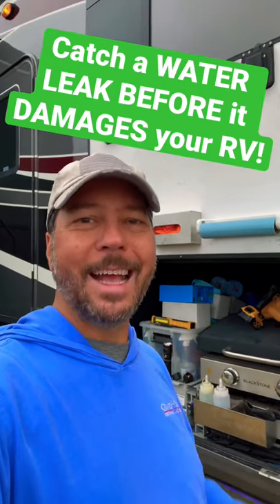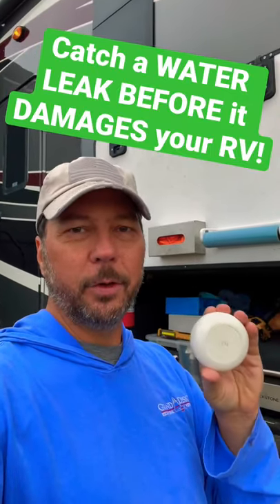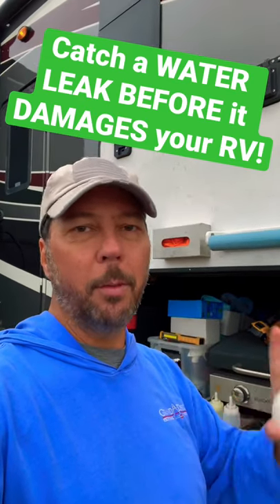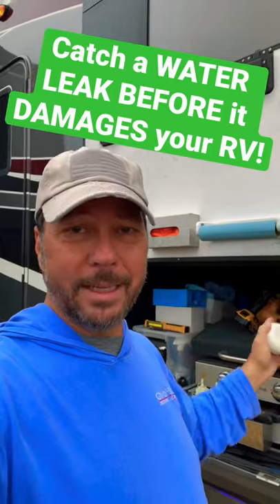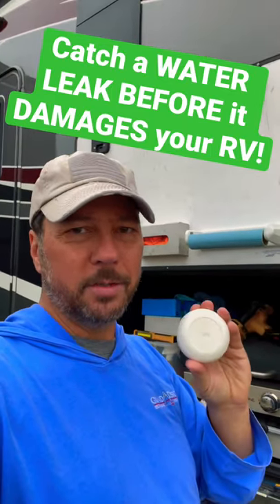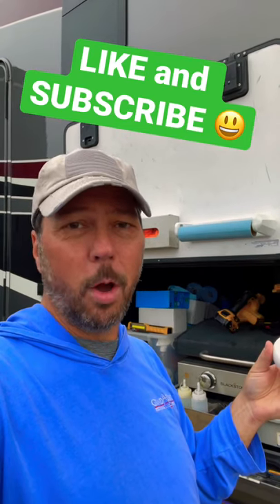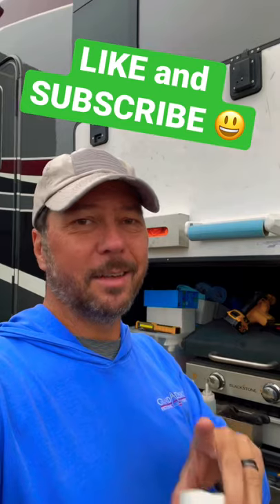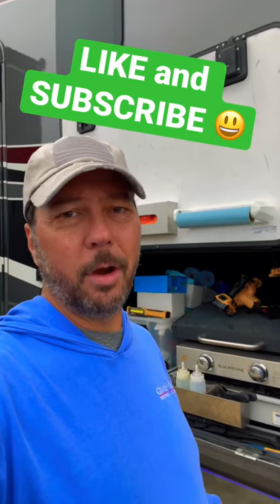💦 DETECT WATER LEAKS! (Before it Ruins your RV)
By the time you see water leaking on the ground, it's TOO LATE!  Deploy water leak detectors wherever you have water pipes!  DEFINITELY in the basement where there are TONS of potential leak sources.

+ Govee Water Detectors 5 Pack, 100dB Adjustable Audio Alarm Sensor
+ Ring Alarm Flood and Freeze Sensor